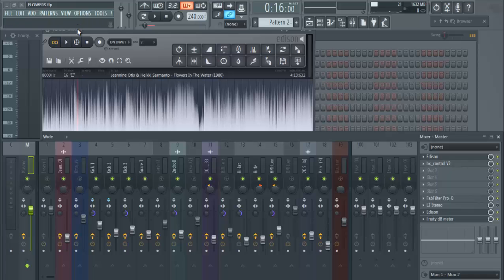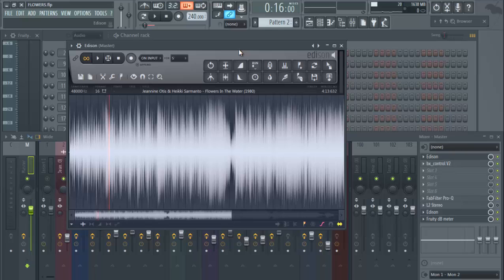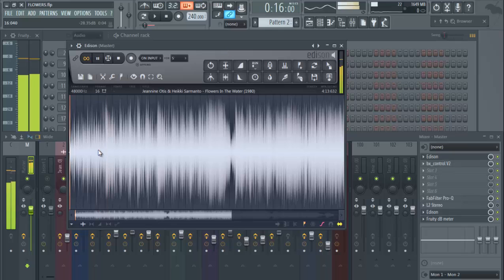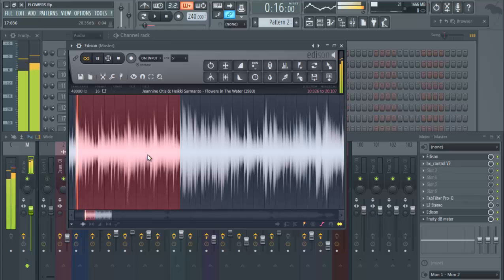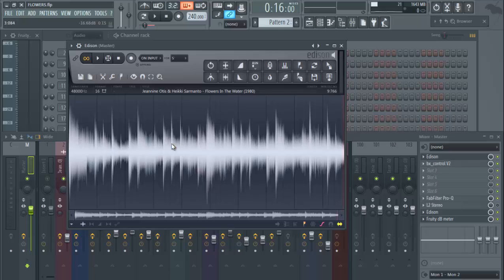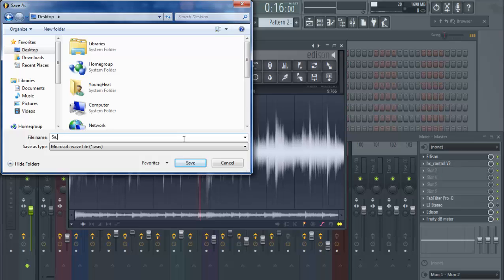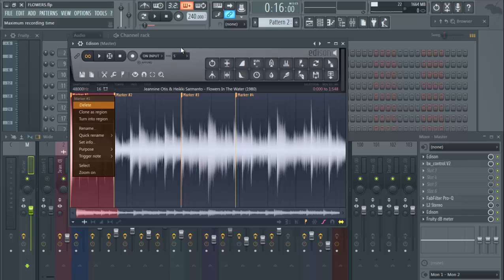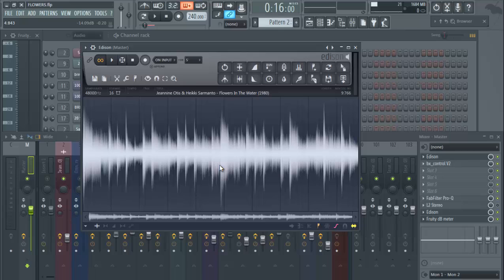How To Save Your Sample After Chopping In FL Studio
Learn how to save your sample after chopping your loop  in FL Studio
BECOME A MEMBER & GET SAMPLE PACKS EVERY WEEK